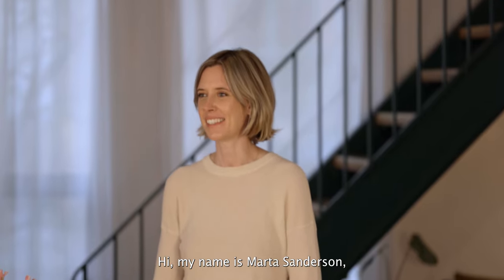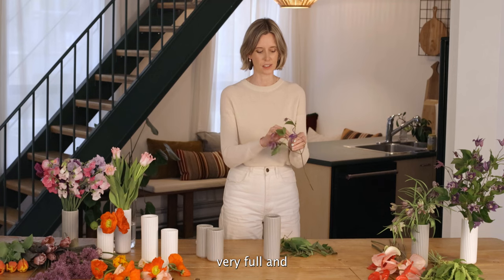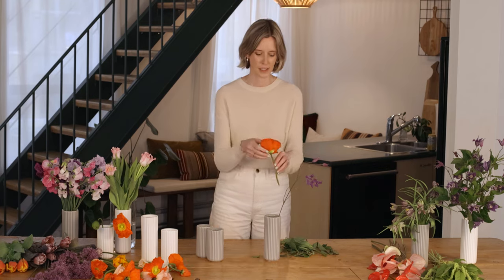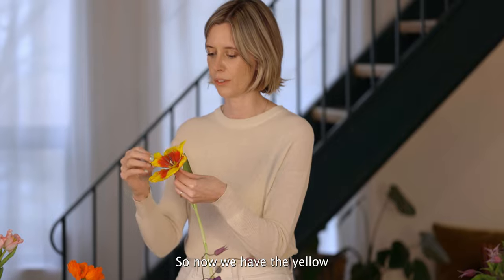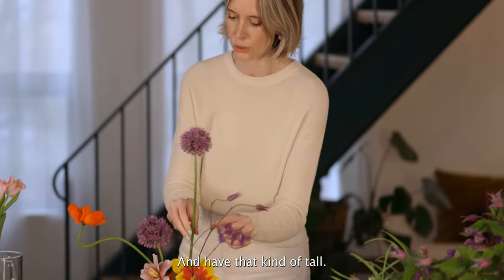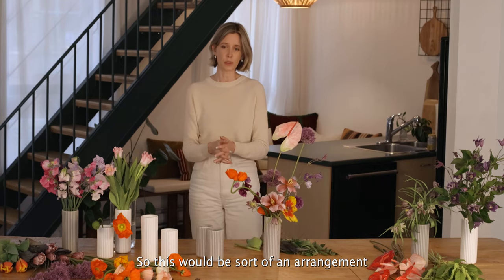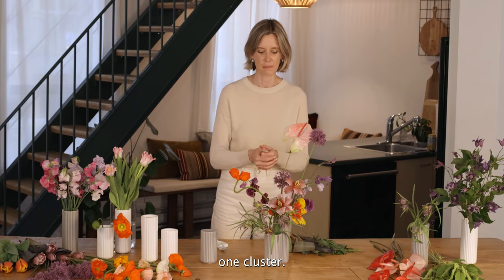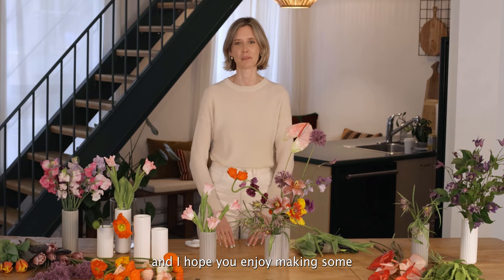Bud Vase Arrangements with La Bomba Floristry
Not a florist? Neither were we—so we enlisted the help of La Bomba Floristry’s Marta Sanderson to teach us the art of creating beautiful flower-forward arrangements in The Tall and Short Bud Vases.

Discover the new collection now at fablehome.co.